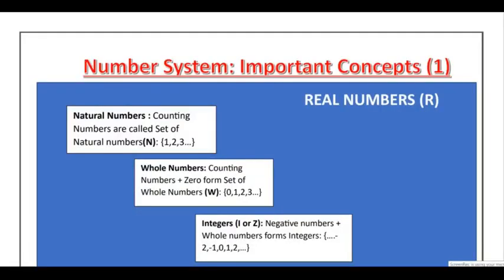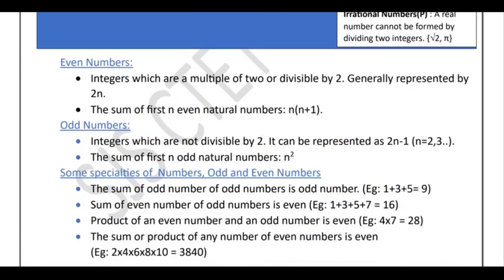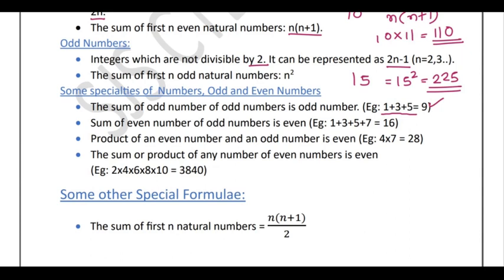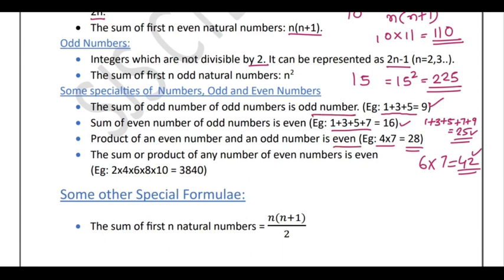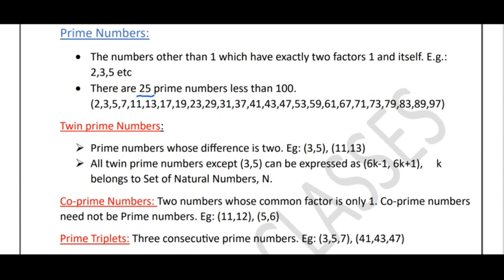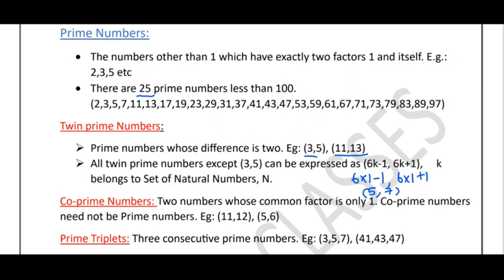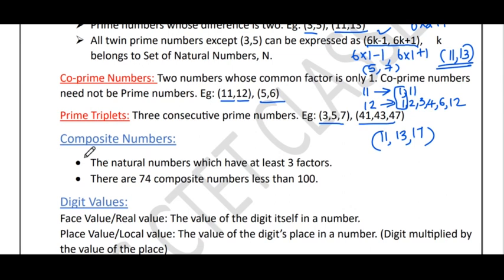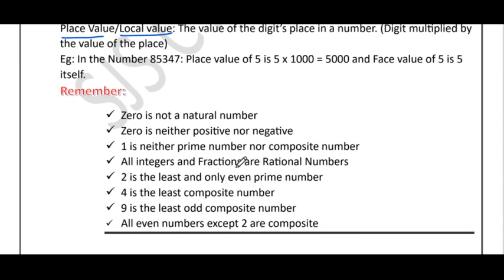Number System Part 1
This video will give you important concepts related to Number Systems